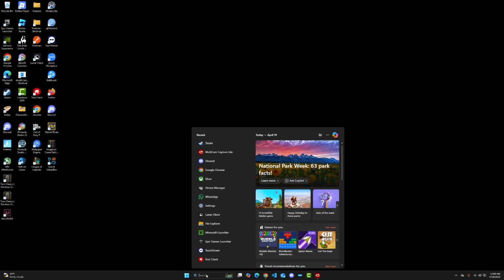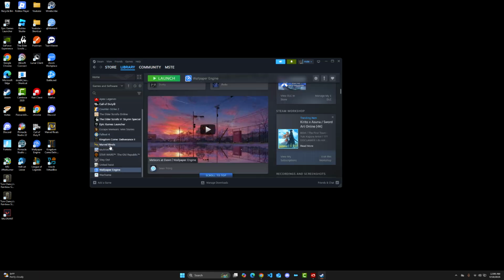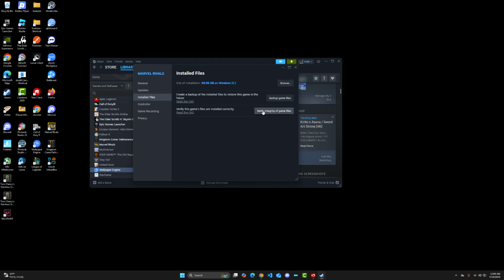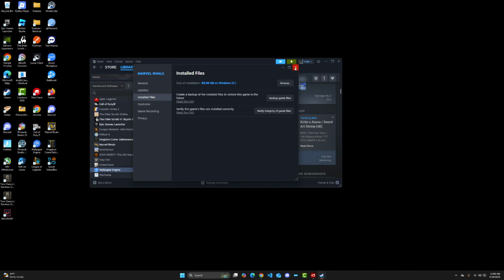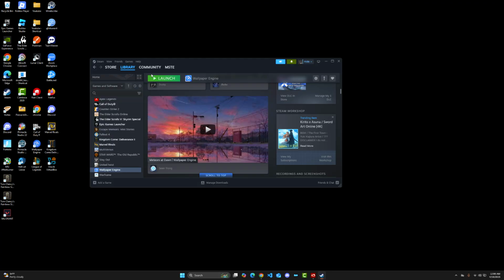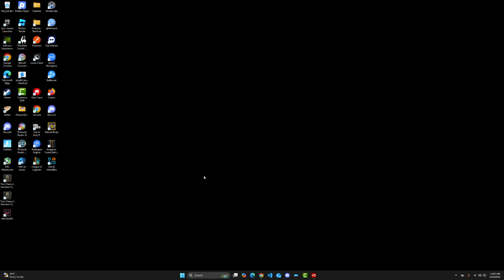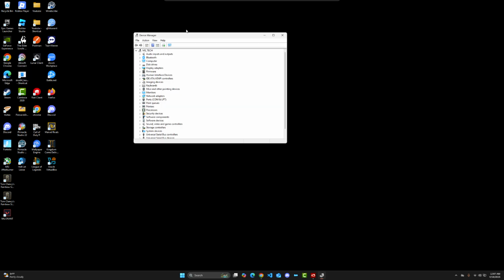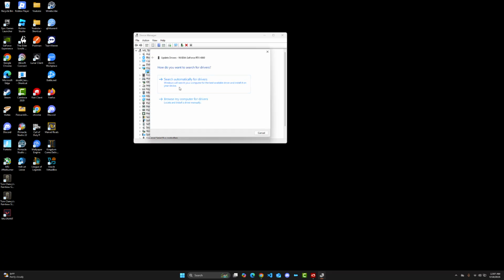Fix The Last of Us Part II Remastered Not Launching/Keeps Crashing/Black Screen Fix Tutorial! | 2025